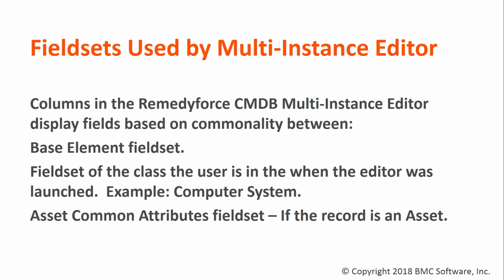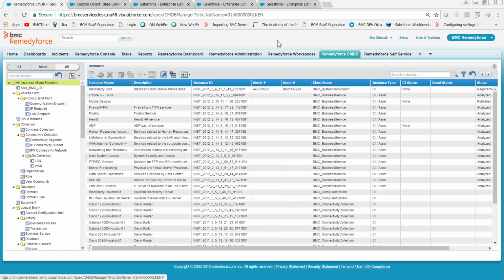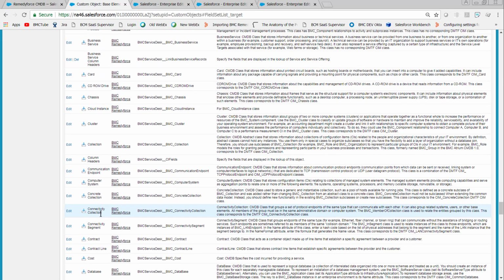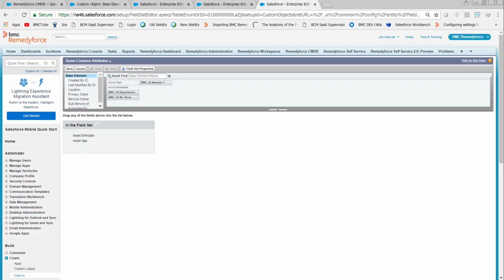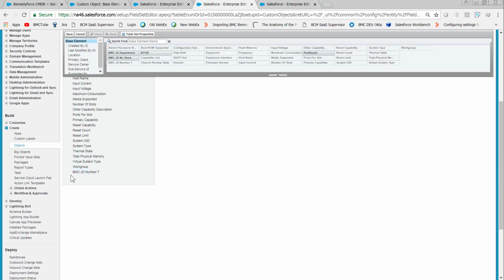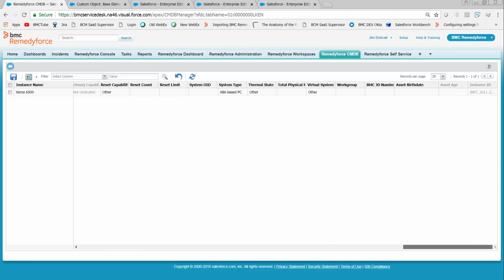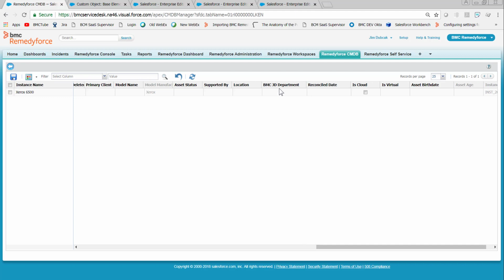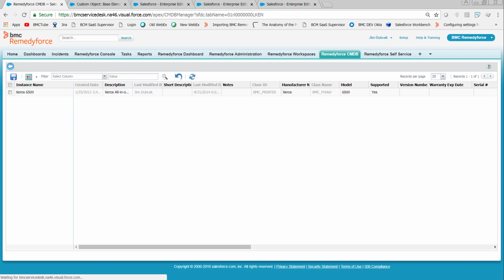Adding Columns to the Remedyforce CMDB MultiInstance Editor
How to Add Columns to the Remedyforce CMDB MultiInstance Editor.